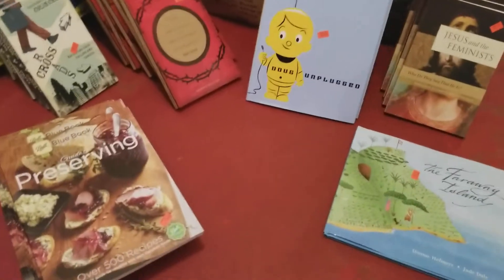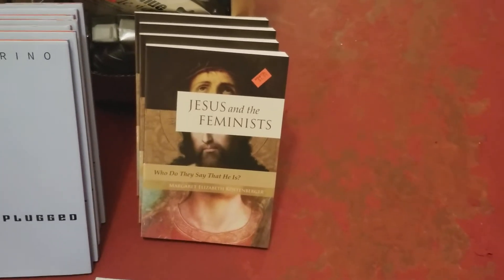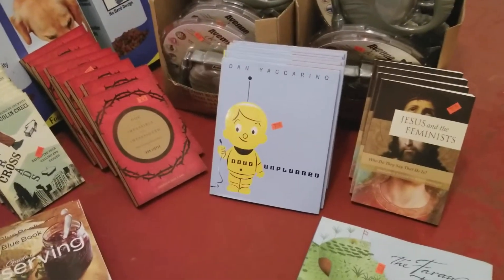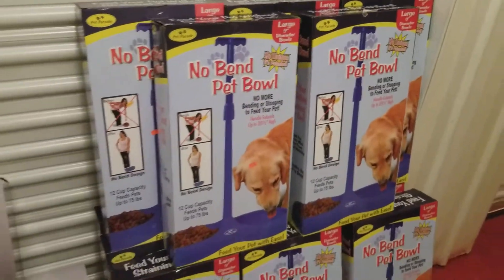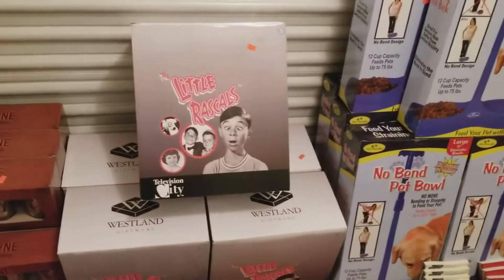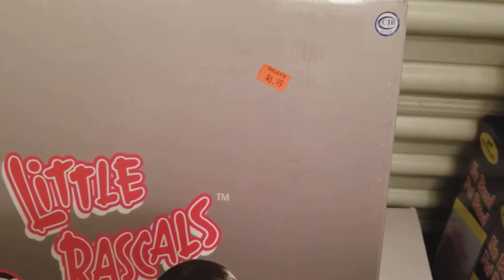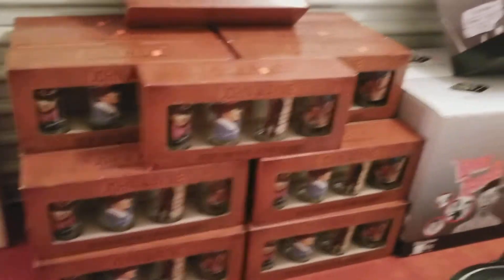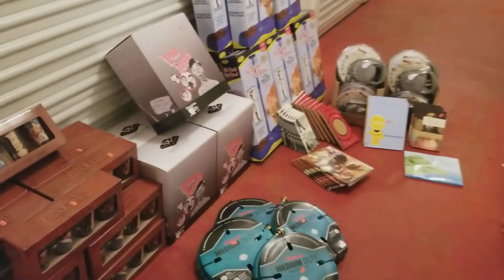Got some fun stuff from a big discount warehouse!